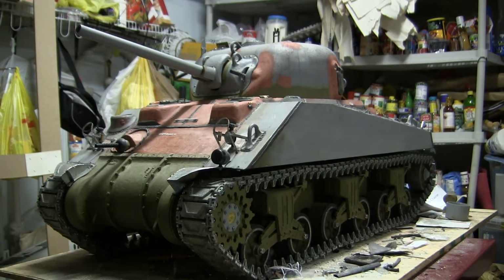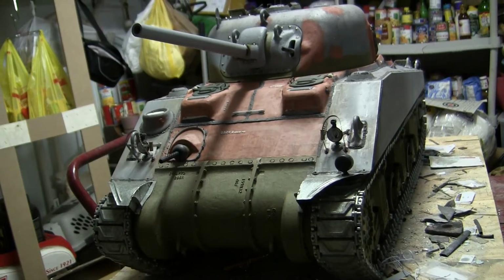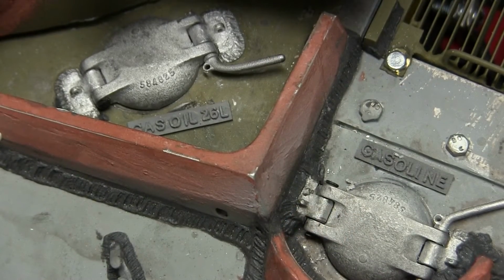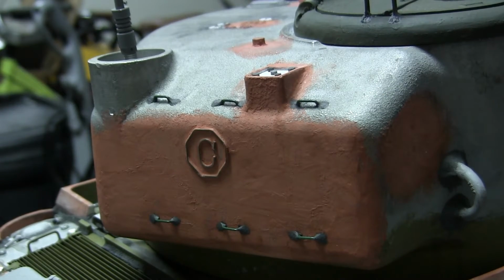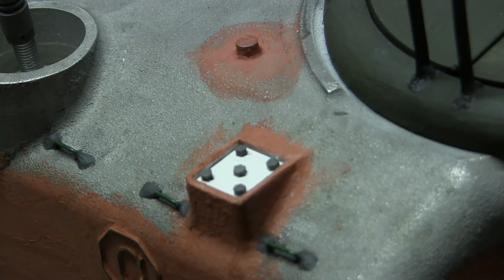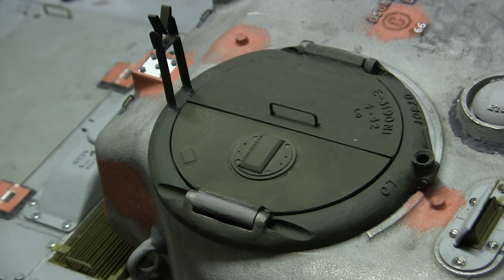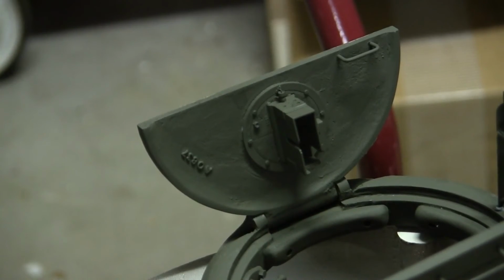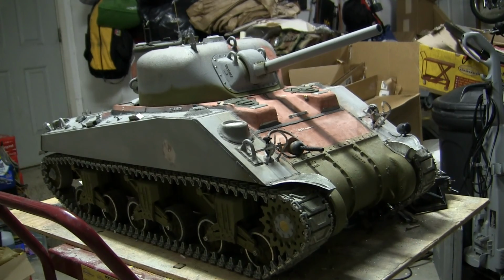1/6th scale RC Armortek M4A4 sherman tank project video #14 (Ready to Paint!)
Project update video of my 1/6th scale Armortek M4A4 Sherman tank. In this video I describe the work that was done to the last components to the vehicle completing it and making it ready for paint.